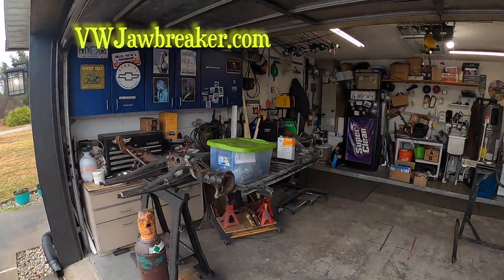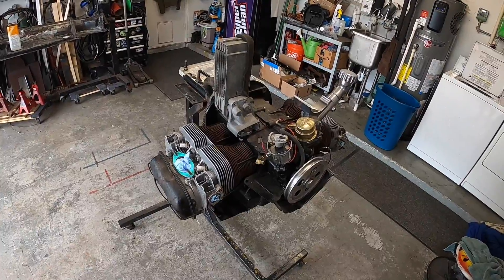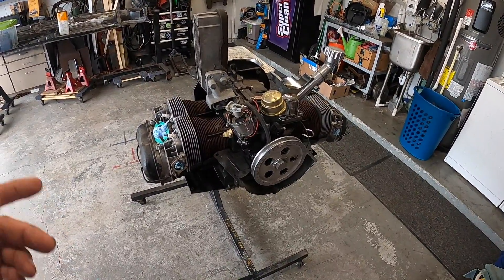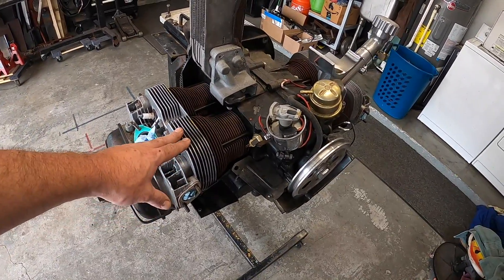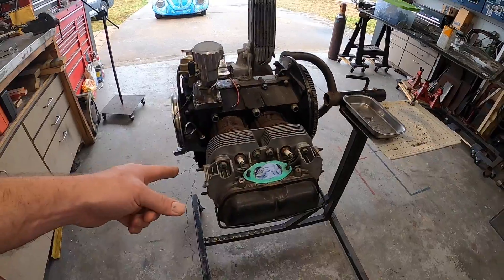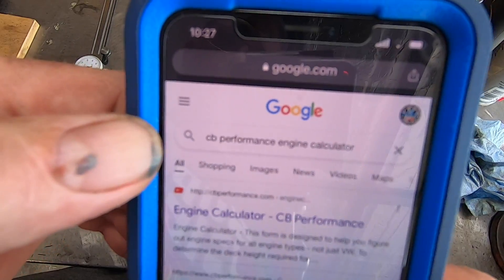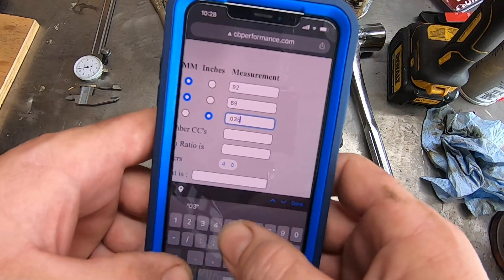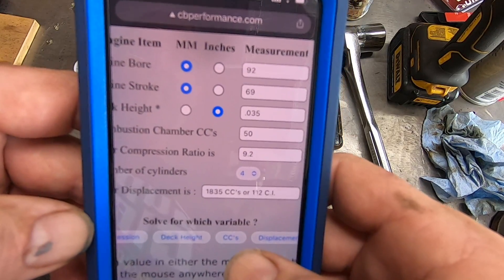How to Calculate Compression on Volkswagen Aircooled Engines - Part 1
Todays video, we will be tearing down the top end of this 1835cc Volkswagen type 1 engine to determine compression ratio for the installed cam that's inside.
We will cover how to check deck height, cc the heads and use the CB Performance engine calculator to determine the compression ratio.
I'll also cover how to correct the compression ratio.
This is part 1, part 2 will show the correction.

Check out my web site for T-shirts, merch, links to other great YouTube channels and supporters of VWJawbreaker!

A portion of all proceeds made via YouTube are being donated to Charity! 100%of the Merch, Amazon and YesWelder proceeds are also being donated to charity!
It’s just another way for me to help give back to others and pay it forward.

YESWELDER Link to savings!